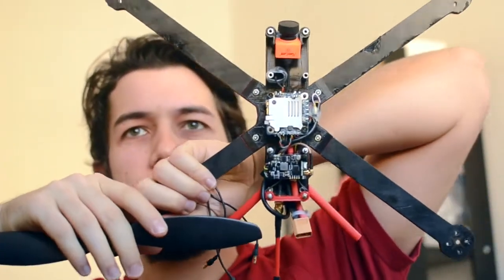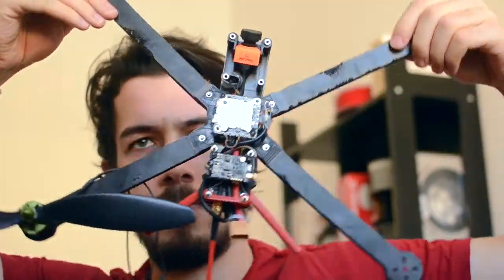vlog 14th jan 2019 - mobula7, endurance build, manfrotto repair, hydra receiver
LOTS OF WAFFLING. Use the timecodes to skip to the parts you're interested in:

Intro - 0:05
11" Endurance Quad Build - 0:24
Manfrotto Tripod 728B Repair - 0:47
Mobula7 Comments - 1:20
Hydra Receiver Concept - 2:25
Outro - 6:59